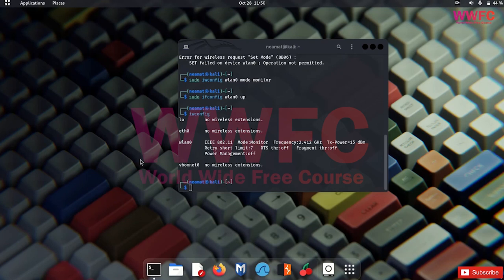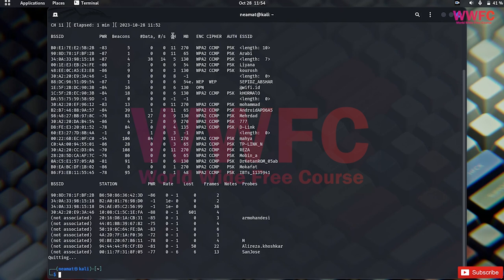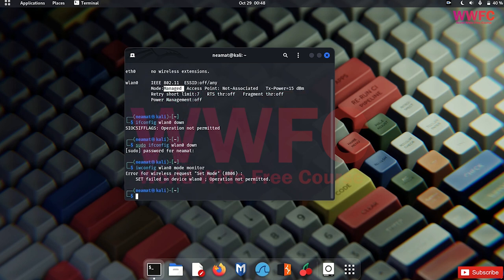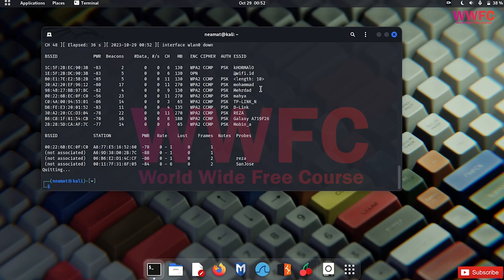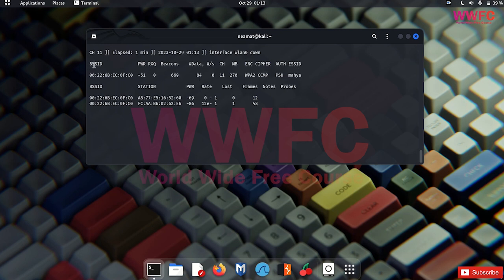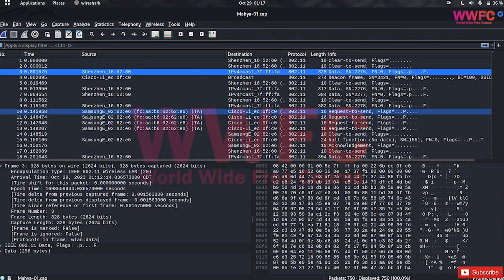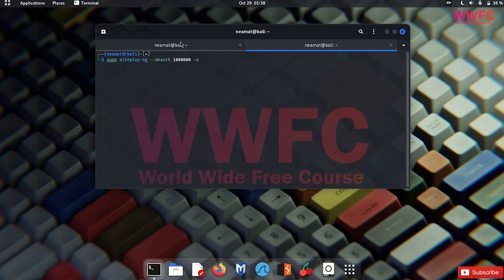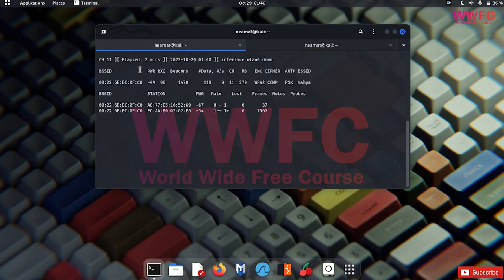Network Reconnaissance Gathering Critical Information | The Hacker's Guide to Network Reconnaissance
packet sniffing basics using airodumpng,
packet sniffing kali linux

frequency 2.4 ghz vs 5ghz
5ghz vs 2.4ghz
5ghz 80mhz vs 40mhz
5ghz band vs 2.4ghz
wifi network 2.4 ghz vs 5ghz
wifi band 2.4ghz vs 5ghz
internet speed 2.4 ghz vs 5ghz
2.4ghz vs 5ghz wifi difference
wifi 2.4 ghz vs 5ghz
5 mhz vs 2.4 ghz wifi
wifi frequency band identification
2.4 ghz vs 5ghz wifi
5ghz wifi vs 2.4ghz
5hz vs 2.4ghz wifi

sniffing airodump-ng
packet sniffing and spoofing lab
packet sniffing tutorial
packet sniffing and spoofing lab github
packet sniffing and spoofing lab solution
a packet sniffer
aircrack-ng packets contained no eapol data
aircrack packets contained no eapol
aircrack packets contained no eapol data
packet sniffing
sniffing packages
sniffing a bit
c packet sniffer
packet sniffling
using airodump-ng
packet-sniffing
packet sniffing application
is packet sniffing is a bad thing
is packet sniffing a wifi attack
is packet sniffing active or passive
airodump-ng packet capture
sniffing packets
sniff packets not drugs

understanding wifi bands 24ghz vs 5ghz frequencies
wifi band 2.4 ghz vs 5ghz
wifi bands explained
wifi bands 2.4 and 5
frequency band 2.4 vs 5
wifi frequency band in use
frequency band 5ghz
2.4 ghz and 5 ghz bands
bandwidth wifi 5ghz
band 2.4 ghz
5ghz wifi band channels
5 ghz band channels
concurrent 2.4 ghz and 5 ghz frequency bands
2.4 ghz bands
frequency bands wifi
frequency band 2.4 ghz
5ghz band vs 2.4ghz
5ghz low band vs high band
k-band frequency range
wifi 5ghz bands
network band 5ghz
network band 2.4 ghz
p-band frequency range
r band frequency
x-band frequency range
5ghz wifi bands
5 ghz bands
2ghz band
2.4 ghz band vs 5.0 ghz band
3ghz frequency band
5ghz bands
4ghz band
5ghz wifi frequency bands
6ghz vs 5ghz range
6ghz band range
6 ghz band wifi
6ghz wifi vs 5ghz
7 ghz frequency band
7 ghz band
802.11 band 2.4 or 5
8 ghz frequency band